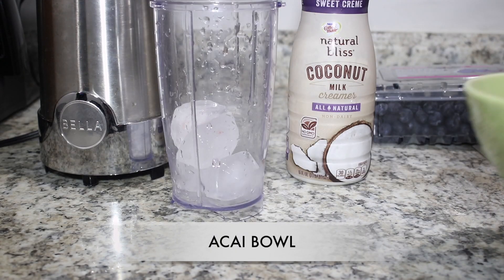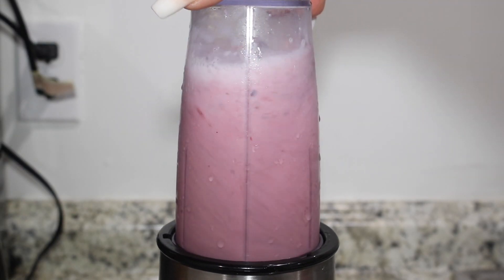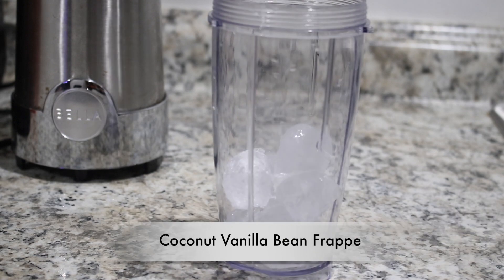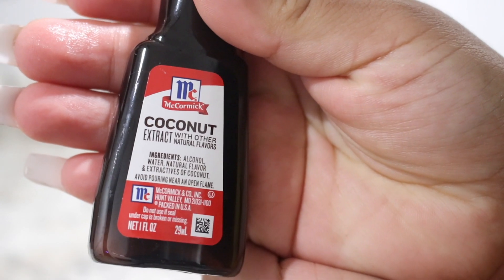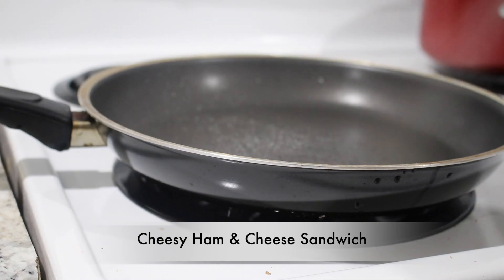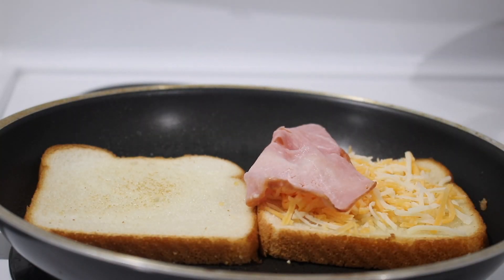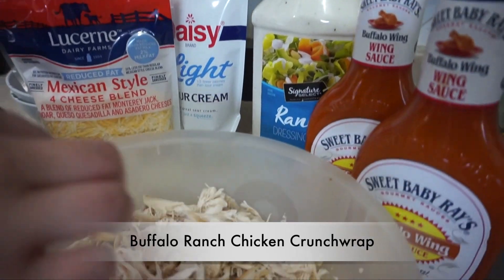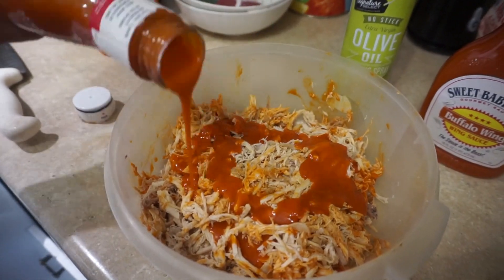QUARANTINE MUNCHIES | JENNI ARELII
Hey Everyone !! If your Home and wanting to try Quick Recipes then watch this video until the END :D If you guys recreate tag me !